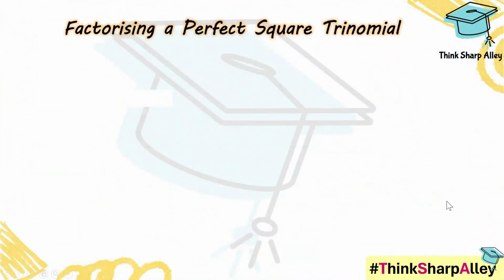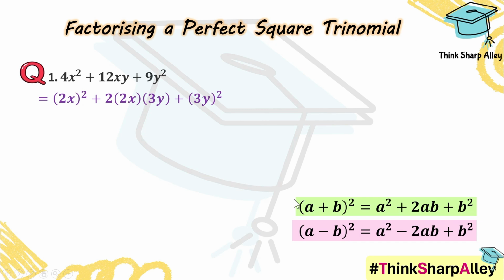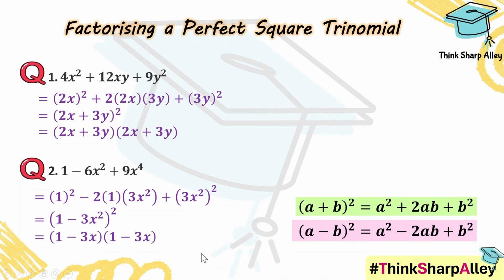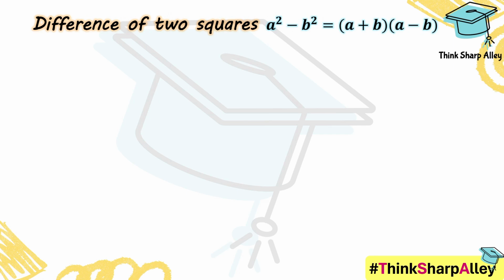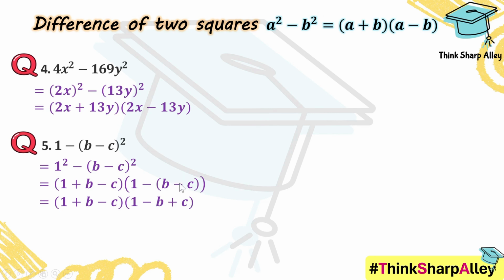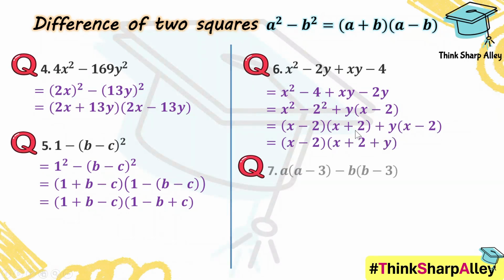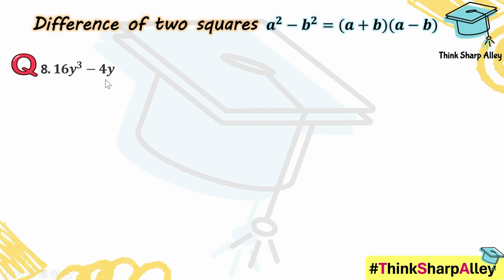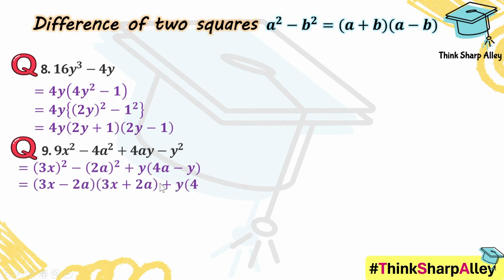Factorisation MasterclassType 3 | Crack Questions Using (a+b)², (a−b)² & a²−b² Formulas!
Welcome back to our Factorisation Masterclass – Type 4! 🎓
In this session, we dive deep into algebraic identities and learn how to use the algebraic identities
to simplify and factorise tricky algebraic expressions. Watch carefully as we break down each step, highlight common patterns, and apply smart grouping methods.
We’ll explore how to spot perfect square trinomials, use difference of squares, and tackle tricky expressions step-by-step — all in a fun, easy way 😎
🎥 Watch till the end for smart grouping tricks, sign swaps, and bonus problems that’ll make you go “Ohhh, that’s how it works!”
💬 Drop your answers in the comments & tell me which question made you feel like a math wizard! 🪄
📘 Don’t forget to check out Factorisation Masterclass Type 1 & 2 before this one — it all connects perfectly!